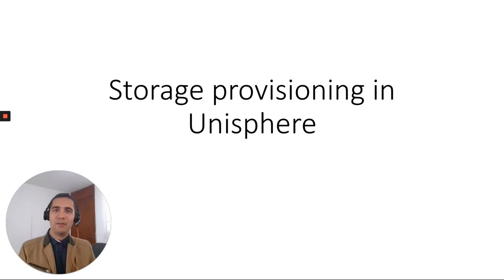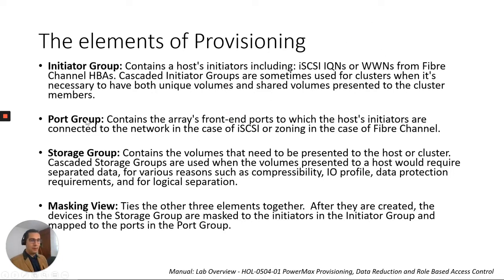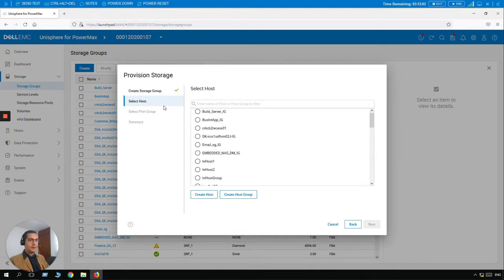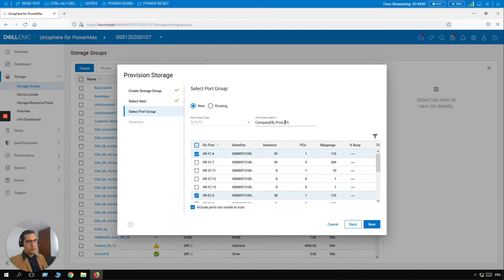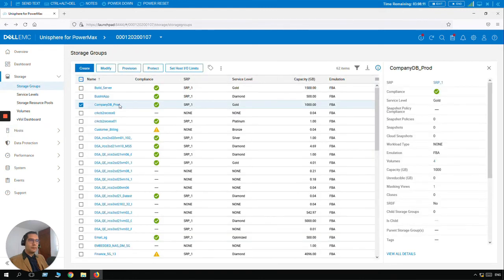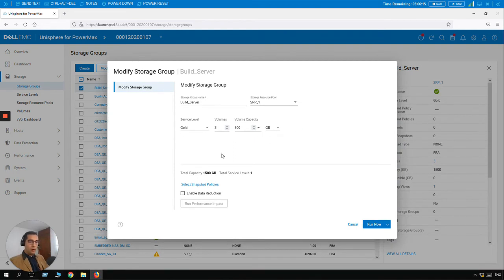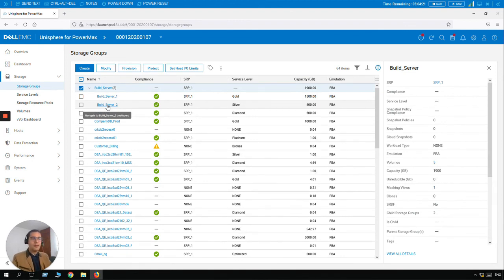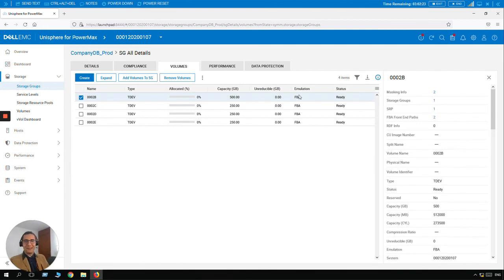Storage Provisioning - DellEMC PowerMax [Unisphere]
0:00 Intro
0:32 Elements of provisioning theorical class
2:45 Provisioning a new Storage Group
8:53 Provisioning a child Storage Group
11:58 Expand a volume with ease